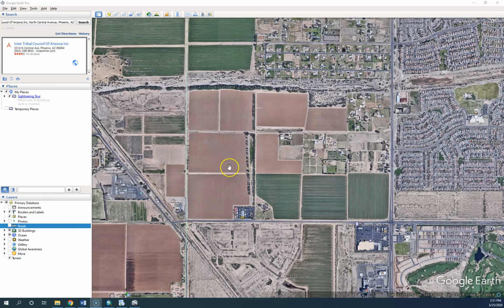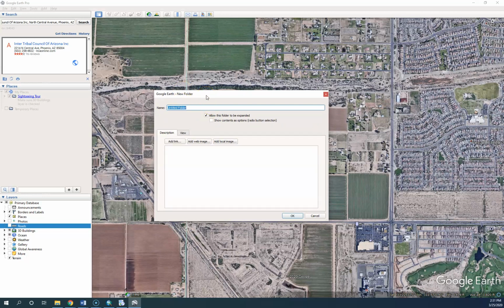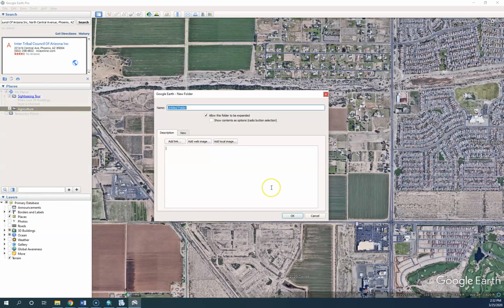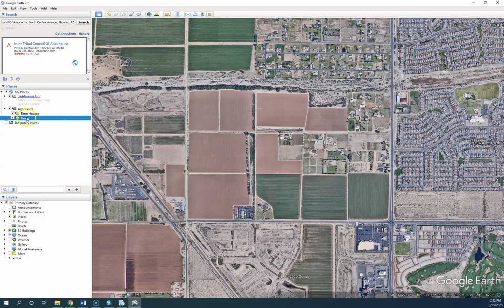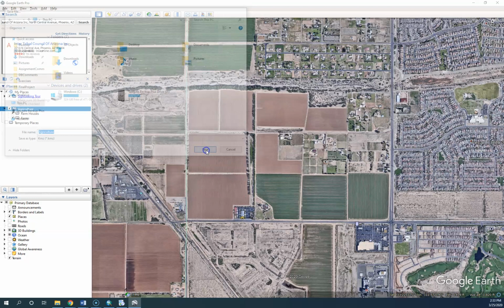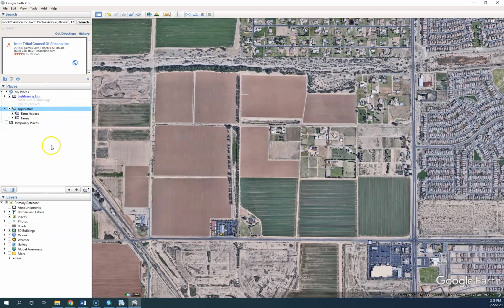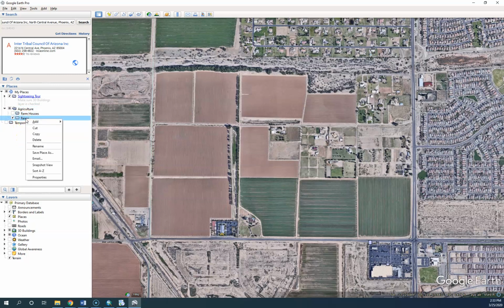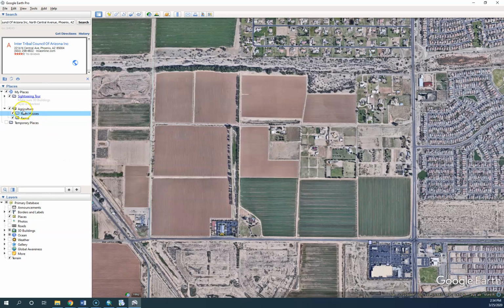Tutorial 5: Data management in Google Earth